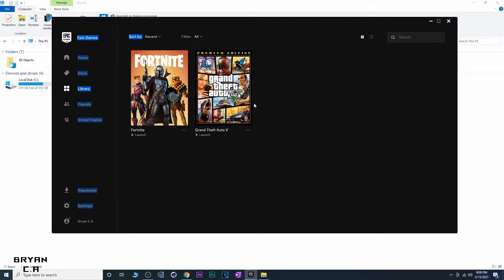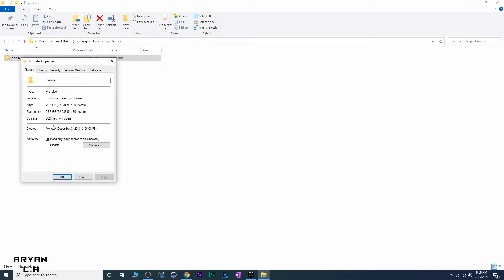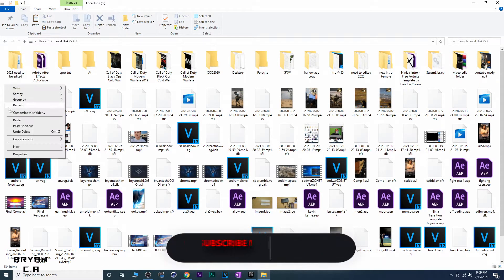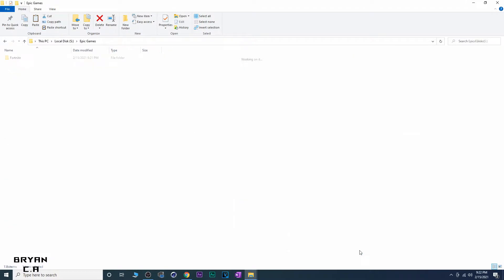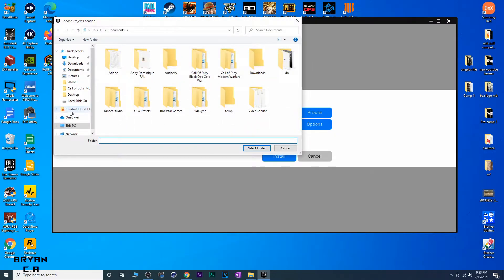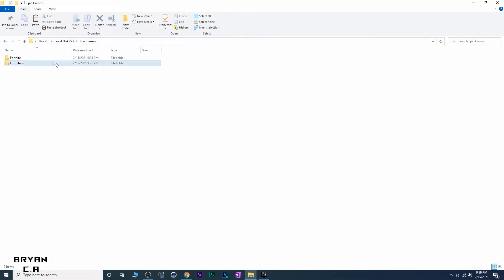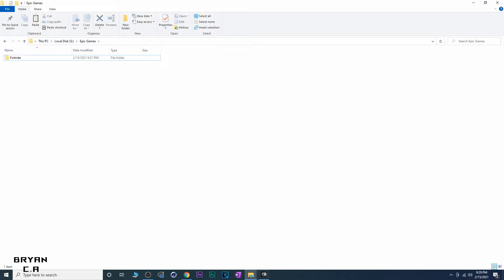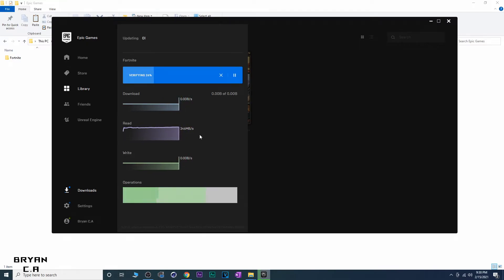how to move and install fortnite on another drive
hope you enjoy the tutorial more coming soon